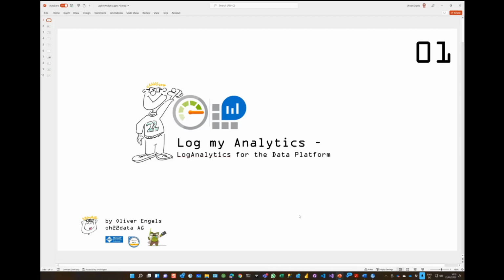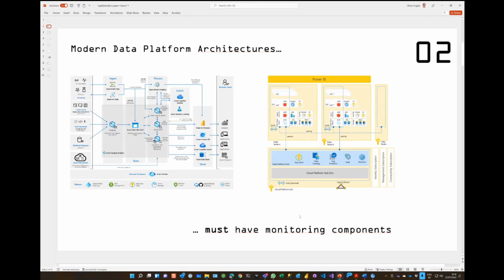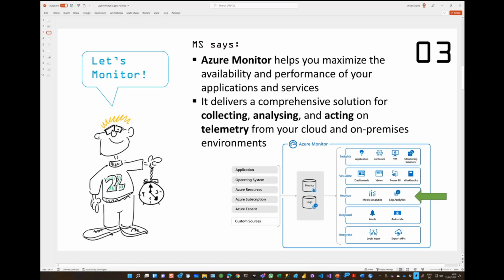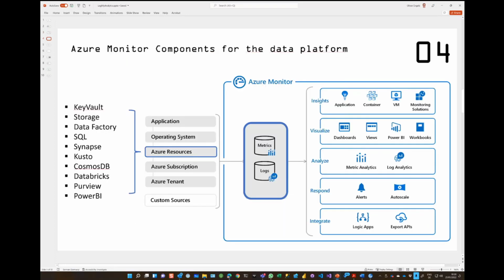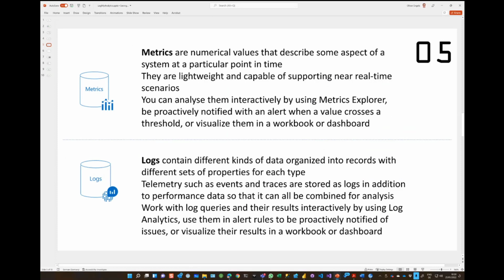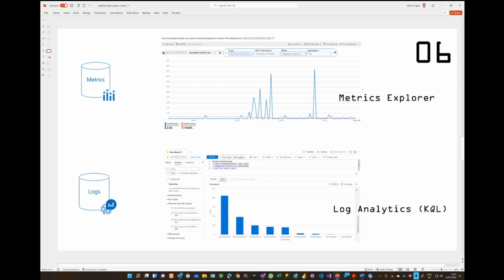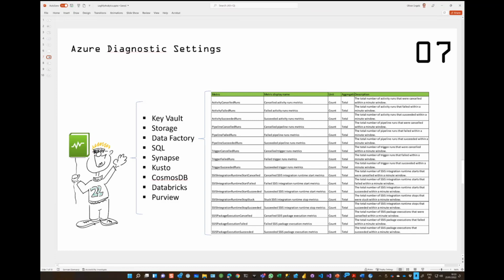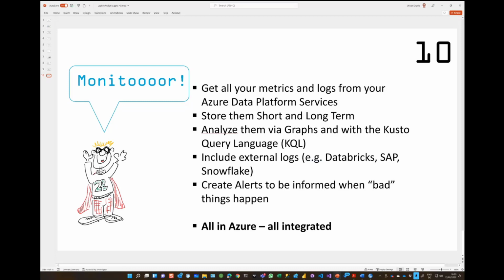Oliver Engels - Log Analytics for the Data Platform